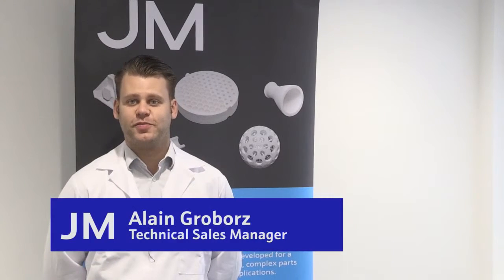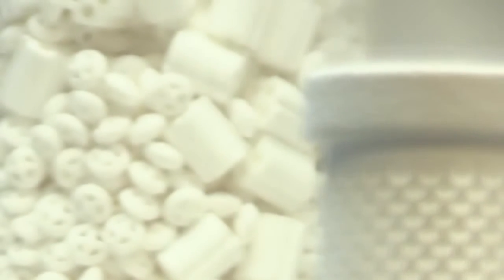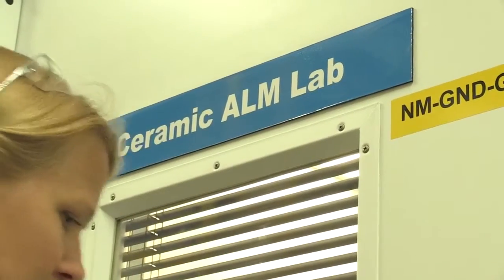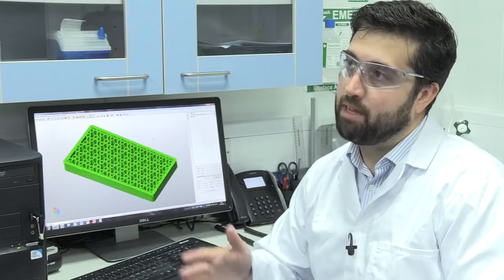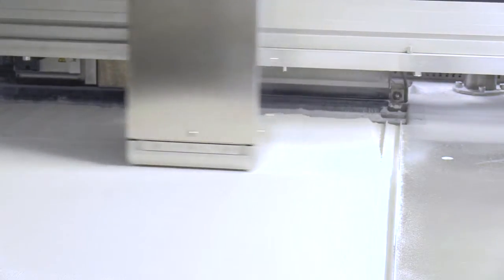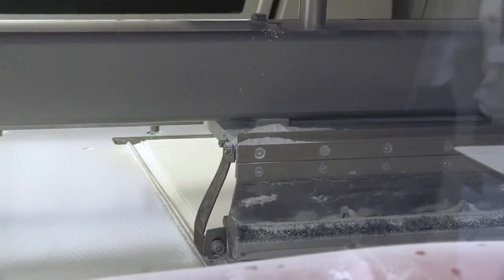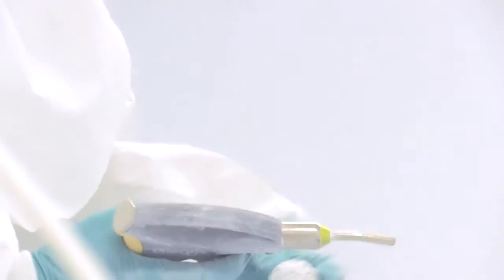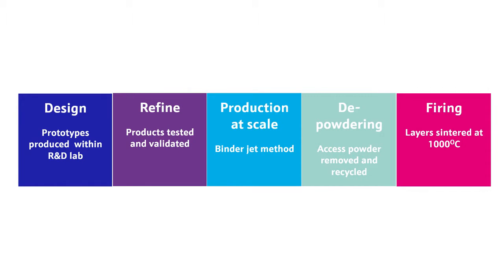3D Печать Керамикой в Действии (технология voxeljet)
Как работает технология voxeljet для 3D печати керамикой